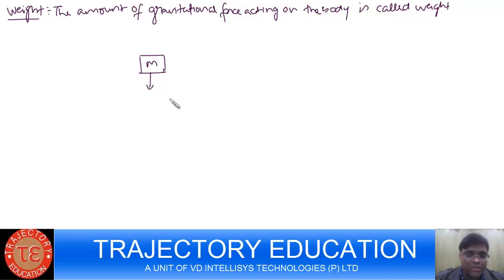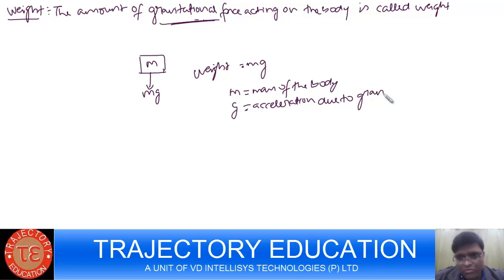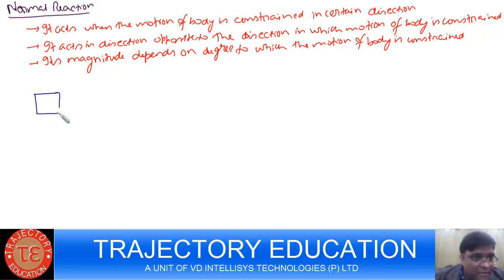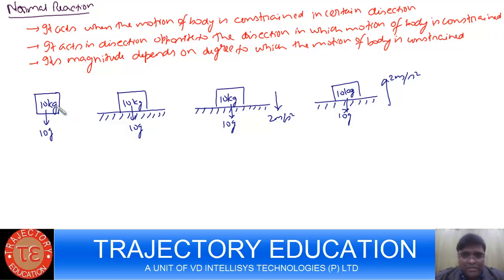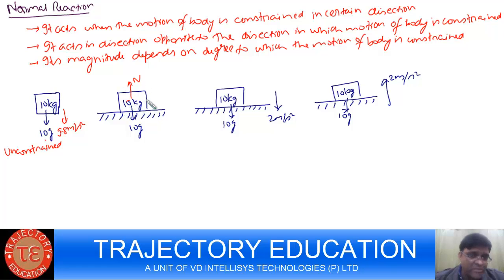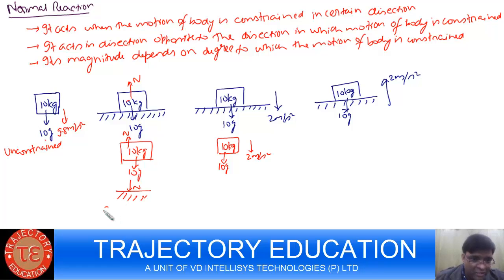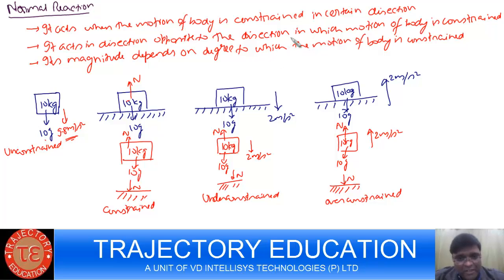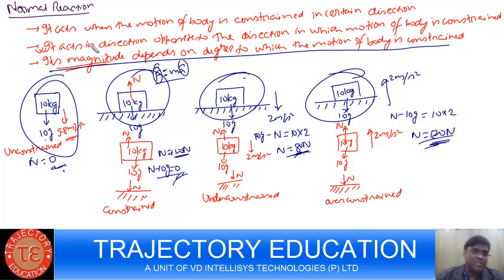normal reaction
TRAJECTORY EDUCATION